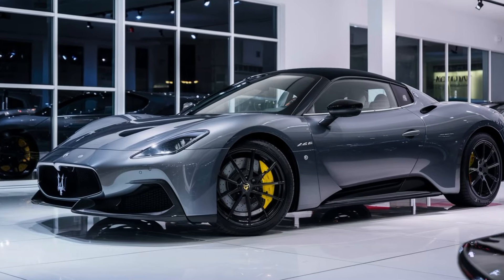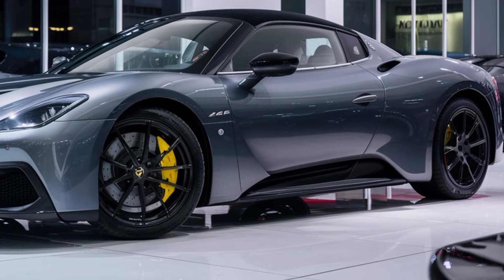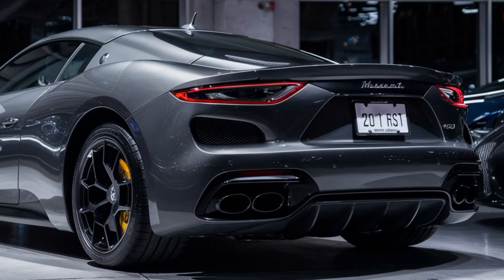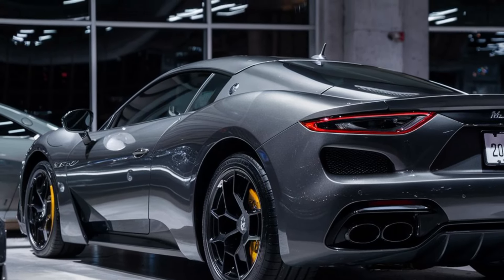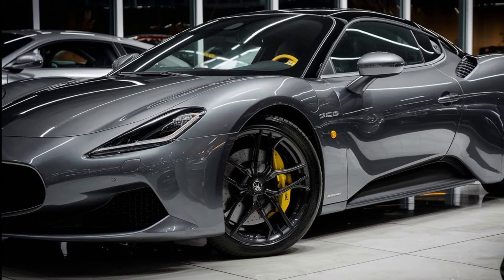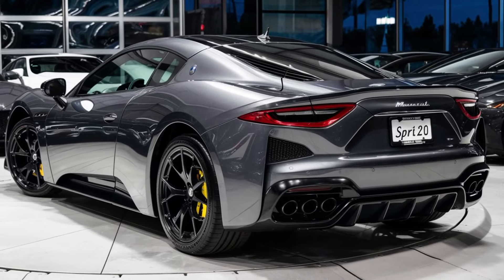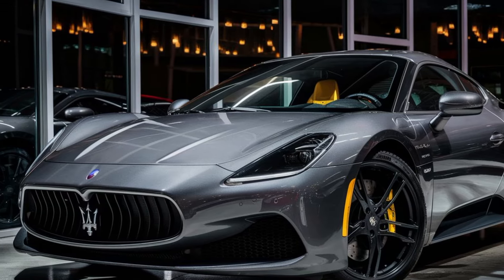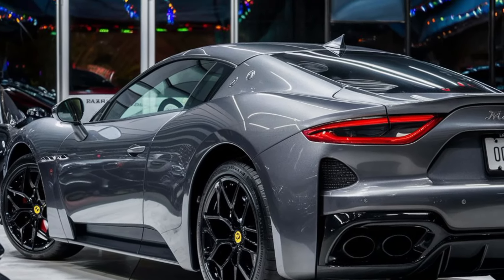2024 Maserati MC20: The Supercar Revolution You Won't Believe!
2024 Maserati MC20: The Supercar Revolution You Won't Believe!

Prepare to be amazed by the all-new 2024 Maserati MC20! In this video, we take an in-depth look at Maserati's latest masterpiece, featuring groundbreaking design, mind-blowing performance, and cutting-edge technology. Is this the supercar of the future? Watch now to find out why the 2024 MC20 is turning heads and redefining luxury sports cars.

cover titles:
Why the 2024 Maserati MC20 is a Game-Changer for Supercars""2024 Maserati MC20 Review: Performance, Design, and Price""The New 2024 Maserati MC20: Everything You Need to Know""First Drive: 2024 Maserati MC20 – The Future of Supercars""2024 Maserati MC20 vs Ferrari SF90: Which is Better?""Unveiling the 2024 Maserati MC20: A Masterpiece on Wheels""2024 Maserati MC20: Inside Look and Test Drive!""Top 5 Reasons to Buy the 2024 Maserati MC20""2024 Maserati MC20: The Most Exciting Supercar of the Year!"